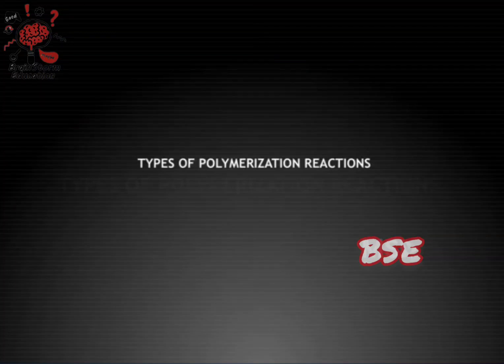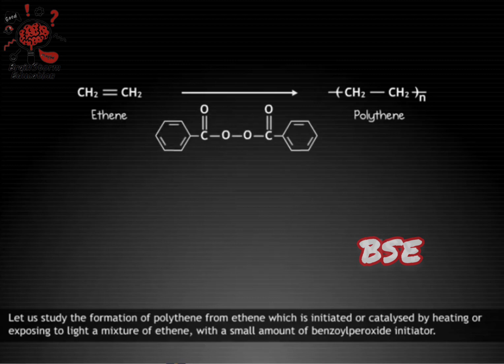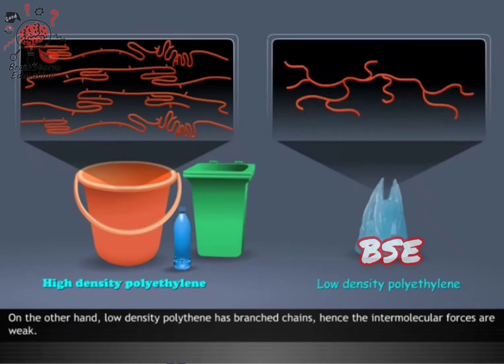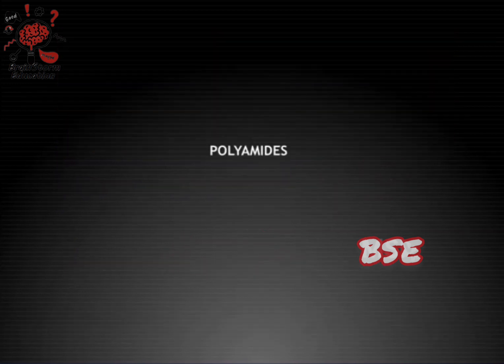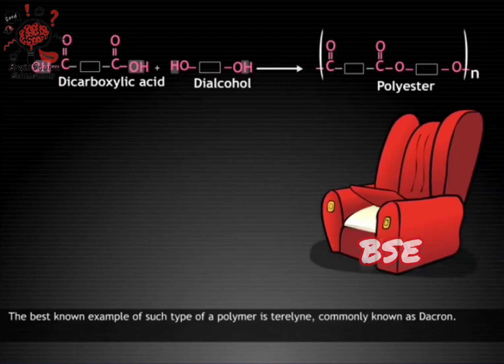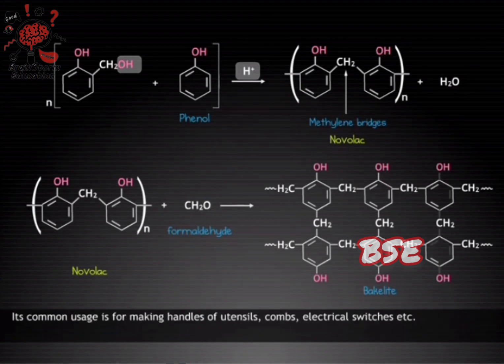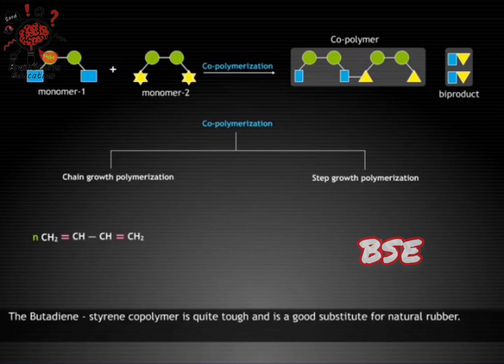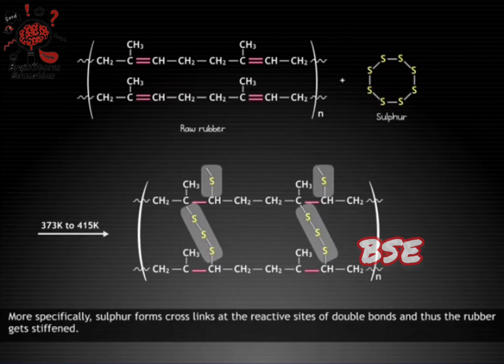Type of polymerization reaction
Type of polymerization reactions